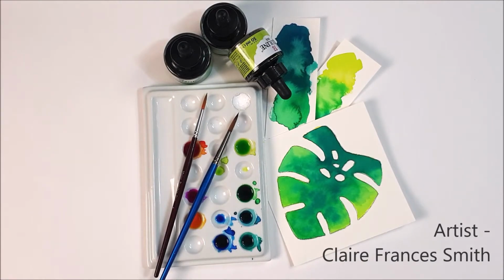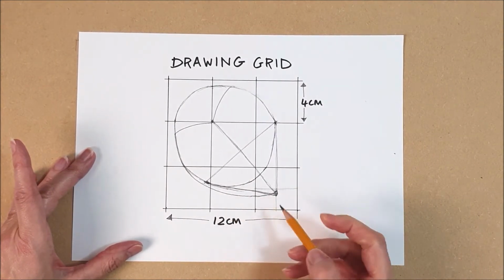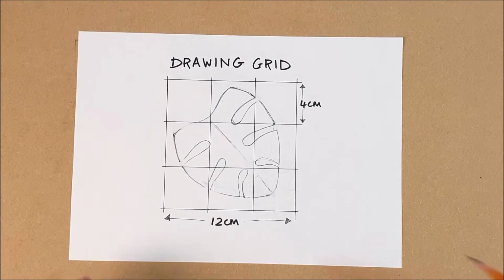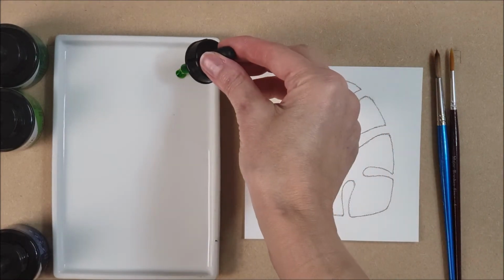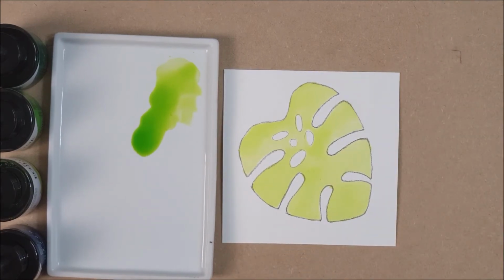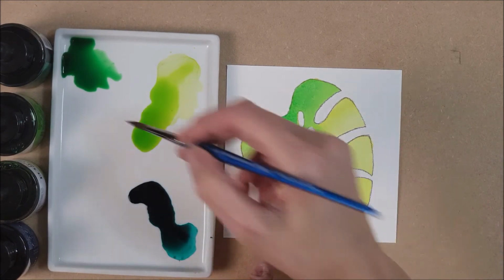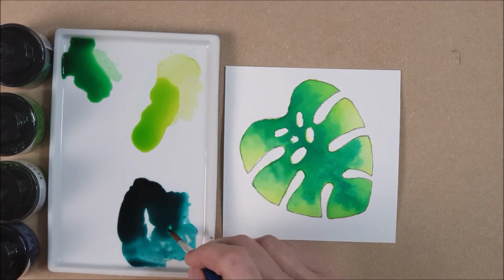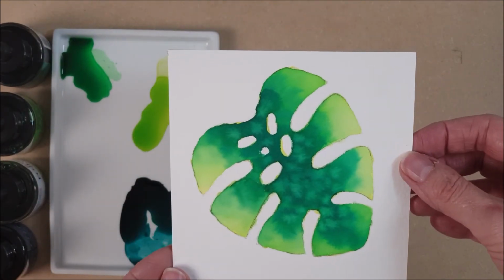Learn To Paint & Draw - Day 6 - Cheese Plant Leaf